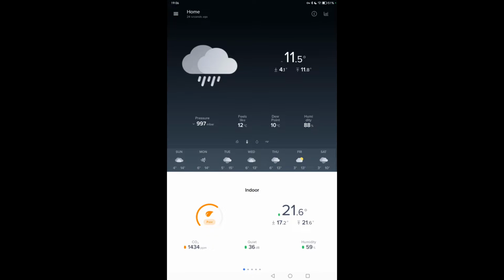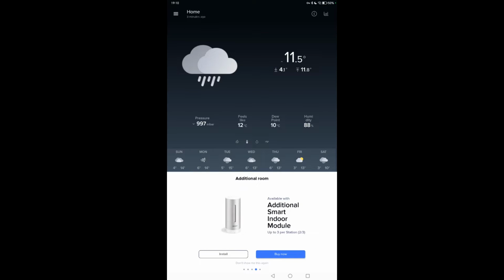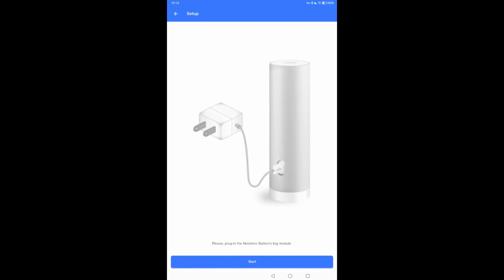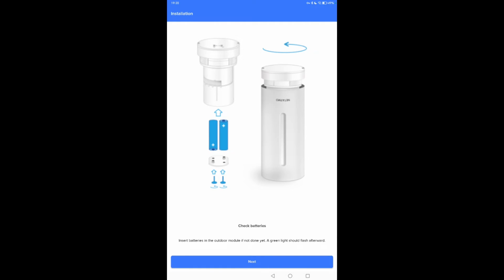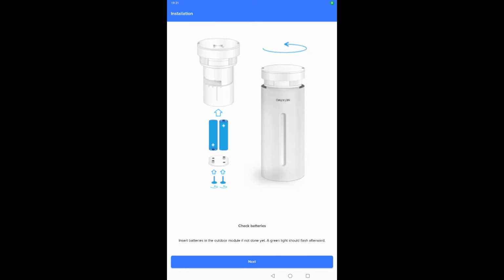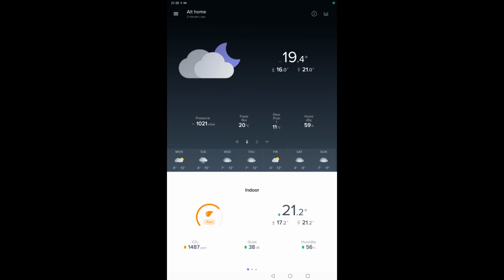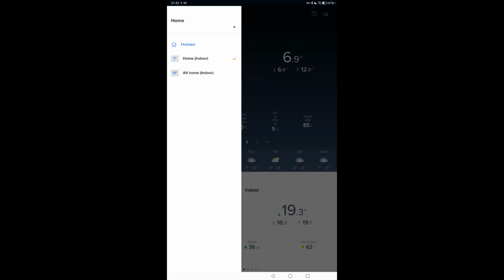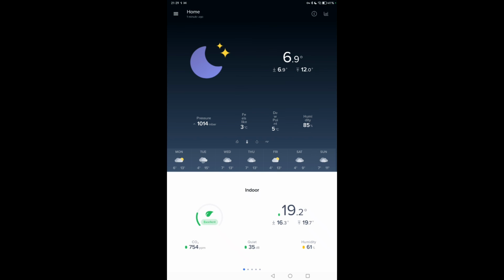How To...Add More than Three Netatmo Internal Modules to monitor more places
I will be showing how to add a Second base station to the 'Netatmo Weather Station' to enable you to have more than three internal modules, to measure temperature, humidity and Co2 in each room, in my example up to six, plus extra wind and rain modules if needed (not covered in the video) all this is controlled from one app, with one login.

Netatmo Weather Station Indoor Outdoor with Wireless Outdoor Sensor
Amazon UK
Amazon US

Additional Module for Netatmo Weather Station,
Amazon UK
Amazon US

Netatmo Rain Gauge for Netatmo Weather Station, NRG01-WW
Amazon UK
Amazon US

Netatmo Wireless Anemometer with wind speed and direction sensor – Wind Gauge for Netatmo Weather Station, NWA01-WW
Amazon UK
Amazon US

00:00 - Introduction
03:04 - Adding Second Base Station
04:56 - Module Unboxing
09:40 - Switching Between Stations